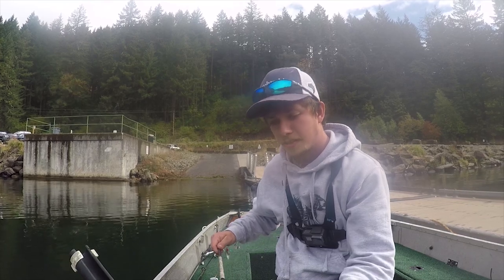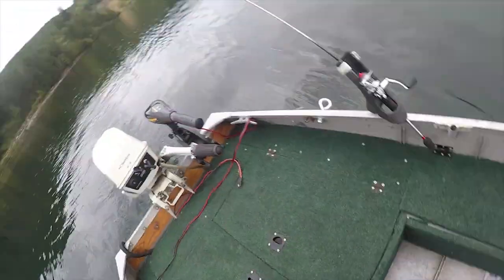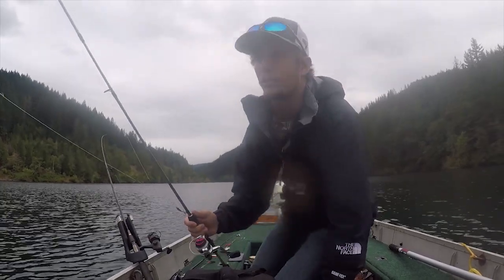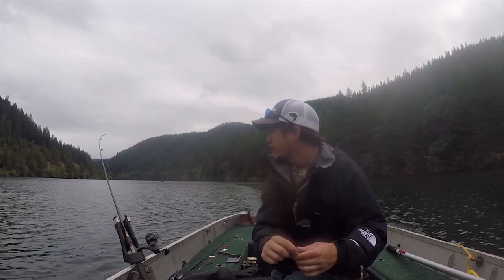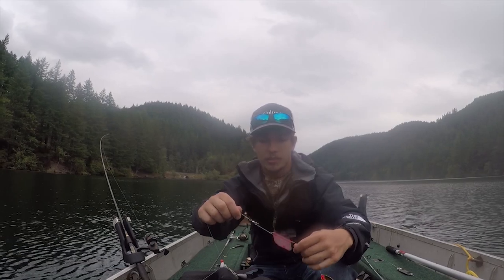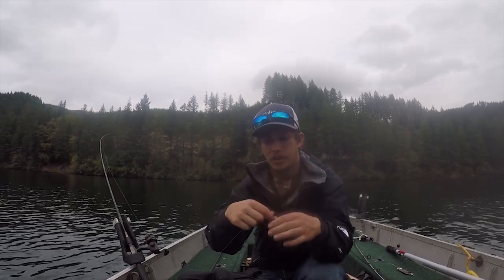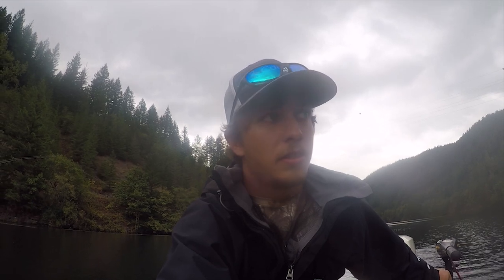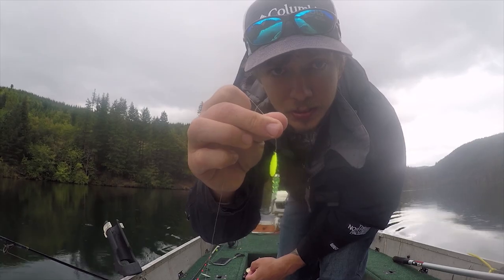HOW TO Troll For Trout | How To CATCH Trout and SILVER SALMON | Rigging Tips & Tricks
How to effectively catch trout and silver salmon. easy ways to troll and rig for various trout species. Enjoy the video